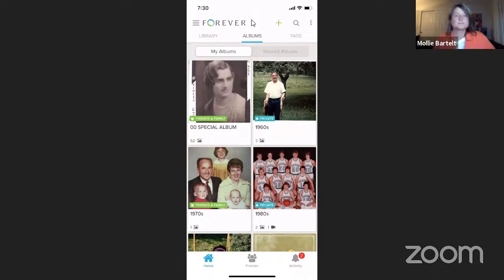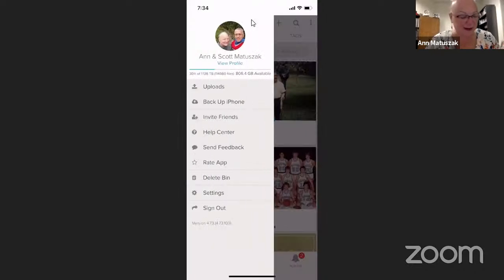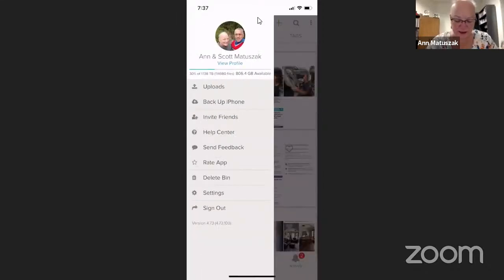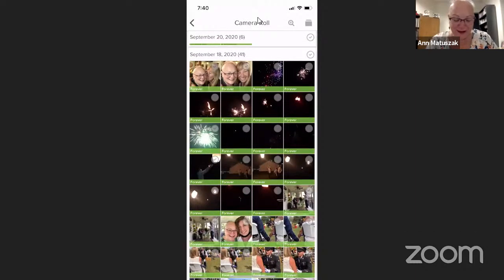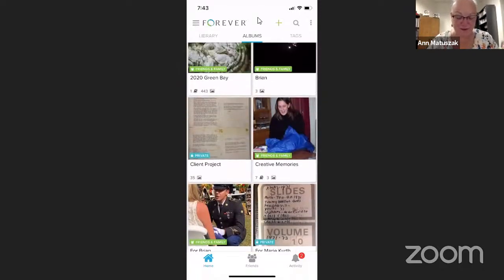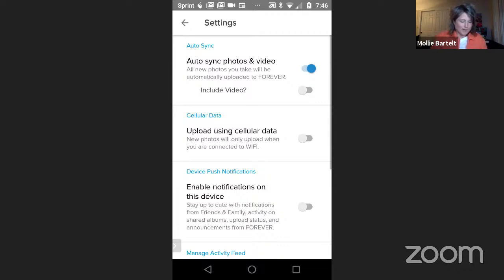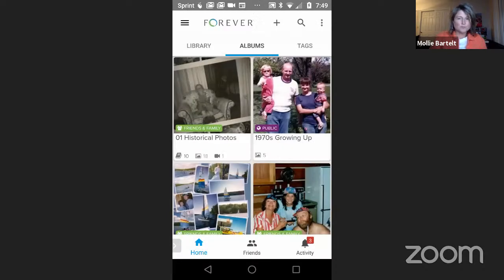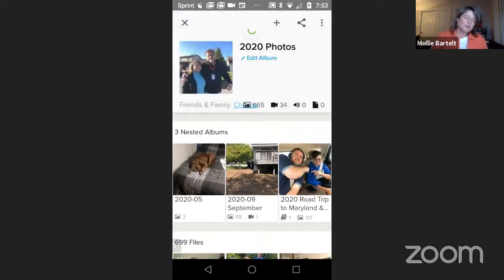Digital Photo Organizing - Three Ways to Upload Photos with the Forever® Phone App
Join Ann Matuszak for some Live Forever® Training - She'll share tips and tricks to help you preserve your photos, videos, documents and more!

Tonight, Ann takes a deep dive into uploading photos from your phone demonstrating the iPhone and Mollie will demonstrate using an Android phone. Three ways to upload your photos with the Forever® app.

Don't have a Forever® account? Click the link below to start a free account and get a $20 coupon to use for storage or a print project.

Pixologie is an Ambassador for Forever® and may receive commission on purchases.